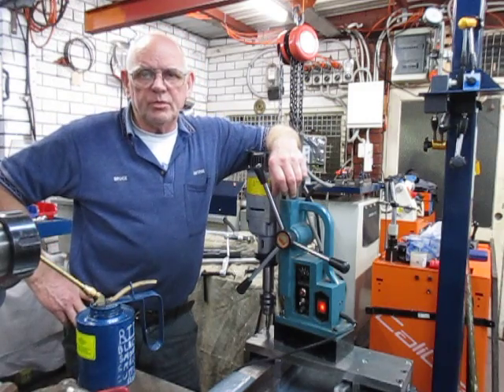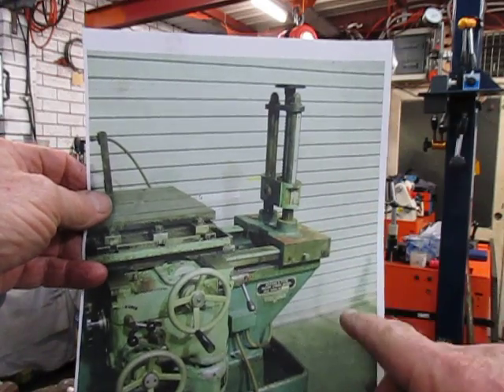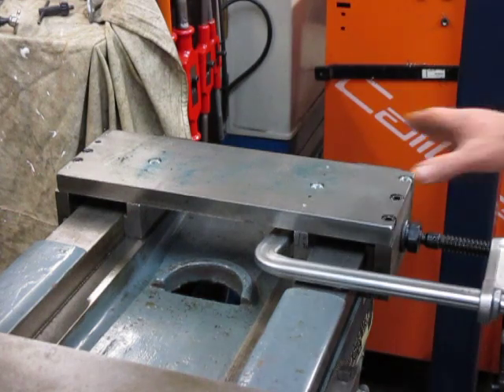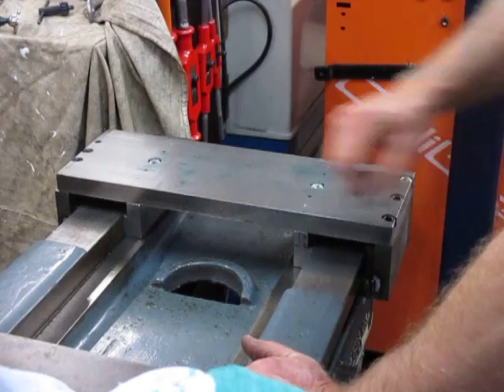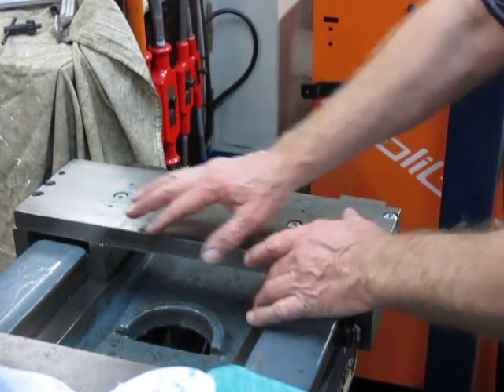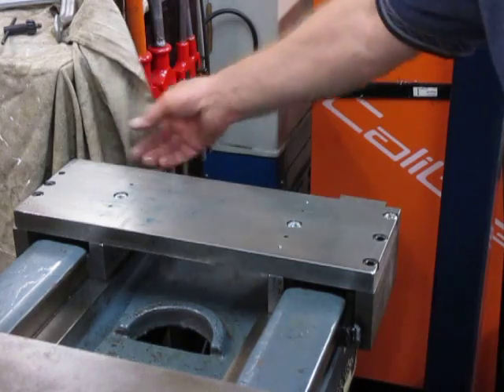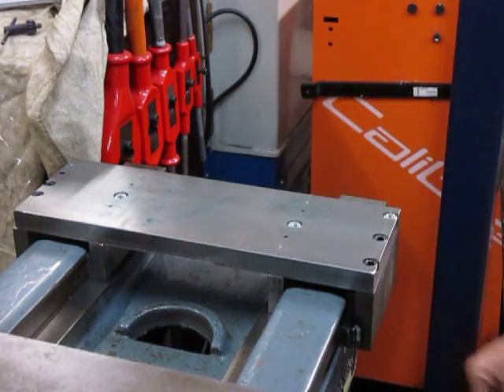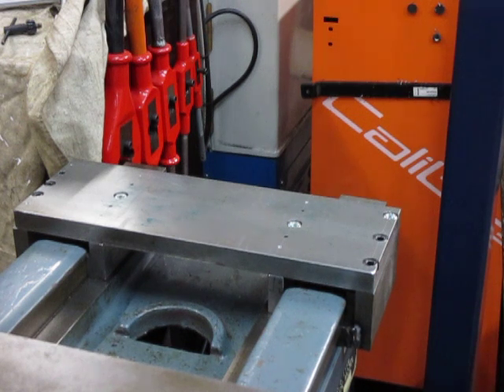HBM Back Stay Base Build Video 1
HBM Back Stay Base Build Video 1. we begin the build for the backstay to be able to do line boring. We show a photo of an original backstay and discuss the requirements and show progress on the base section.